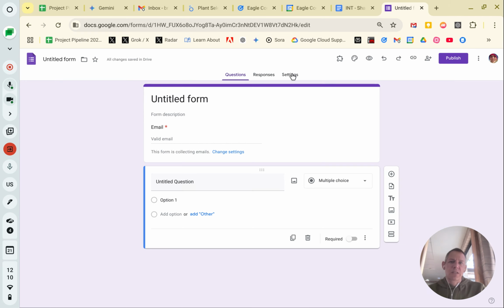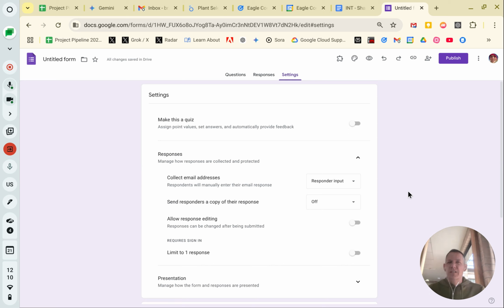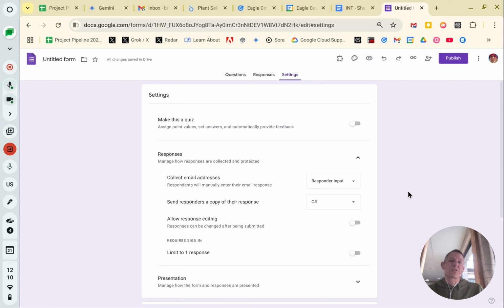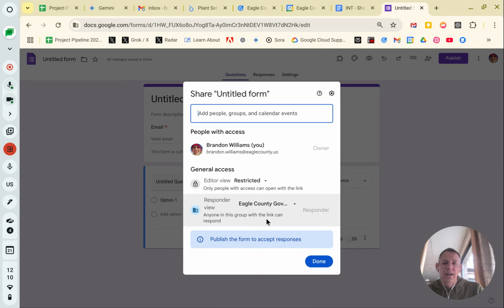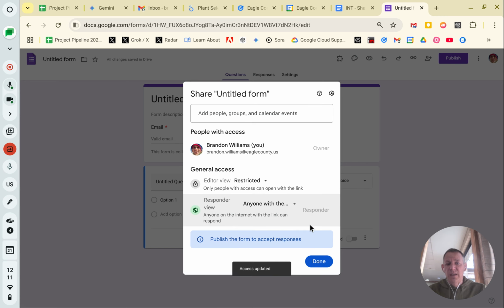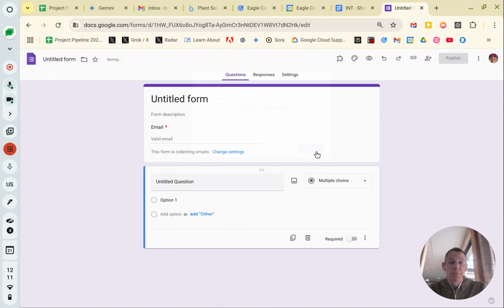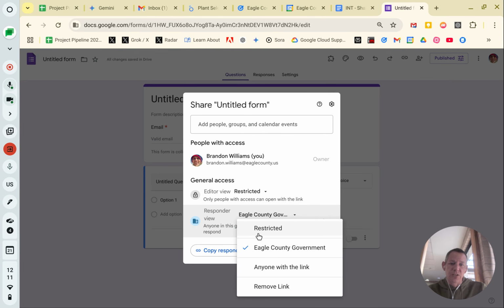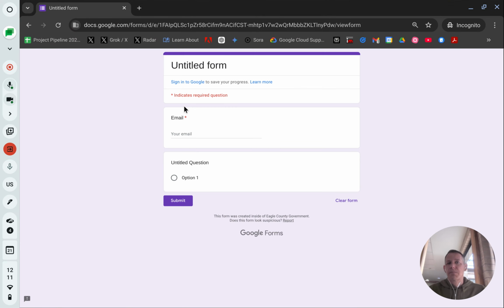My Lazy Spot - Google Forms - New "Publish" Step